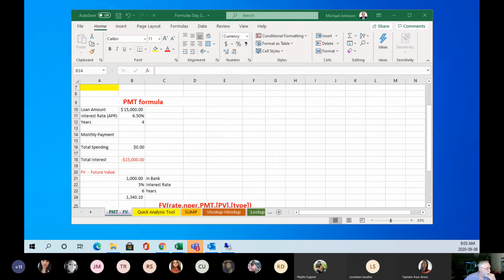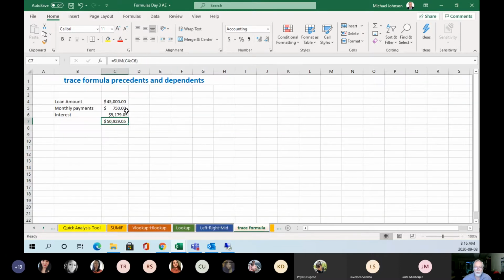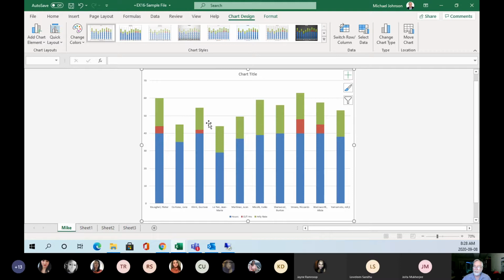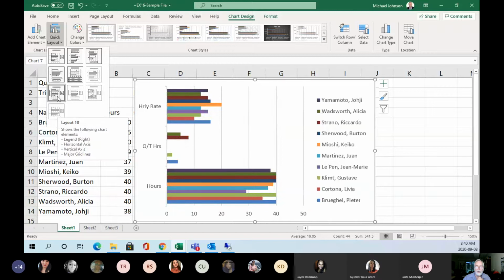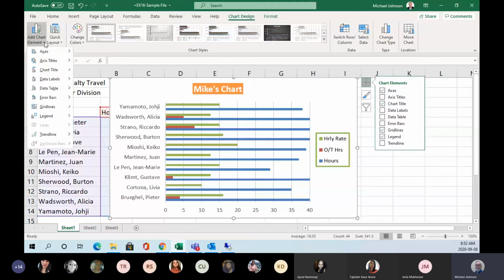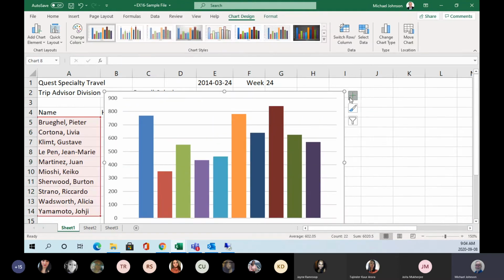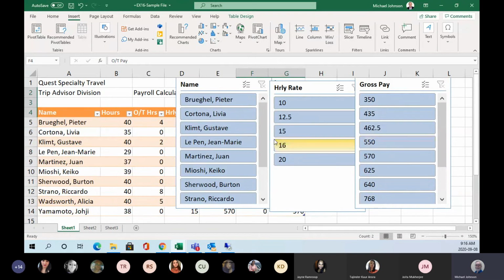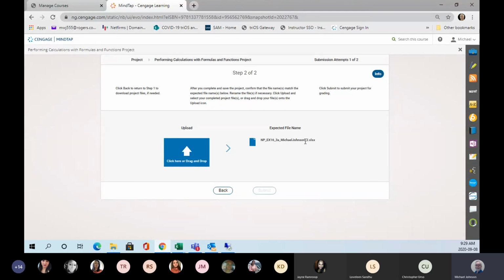Excel Charts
Excel 16 Charts